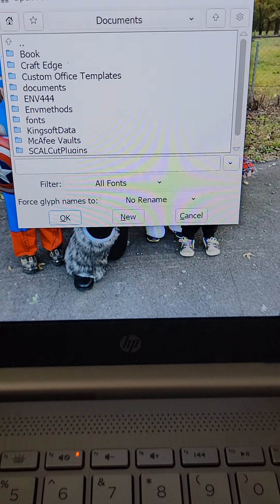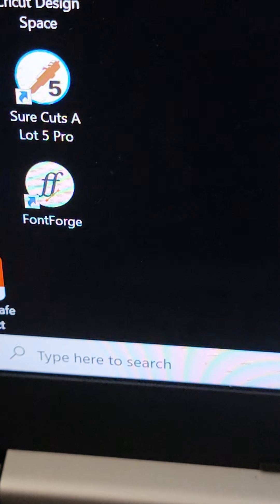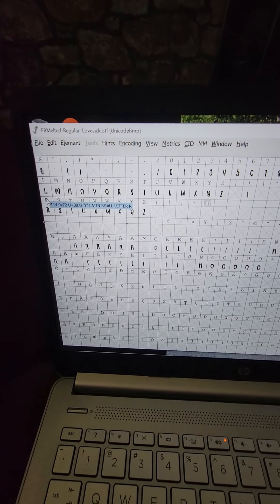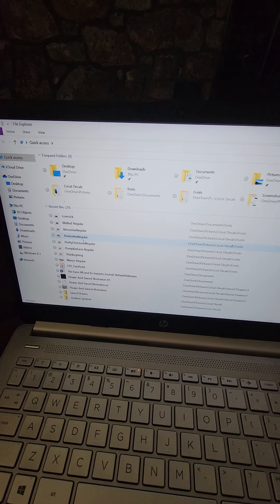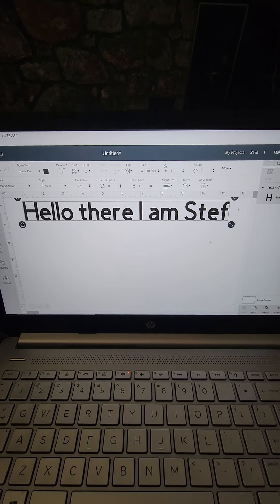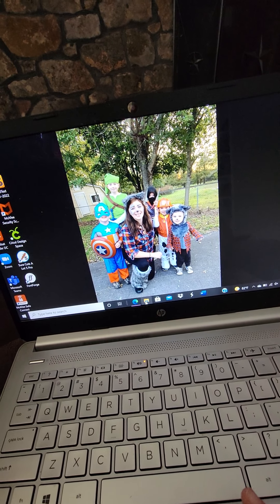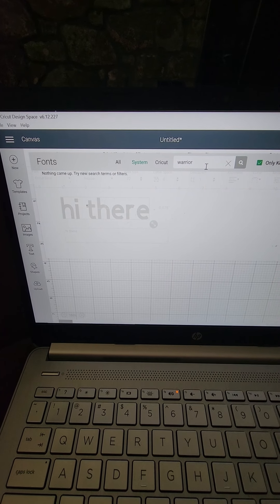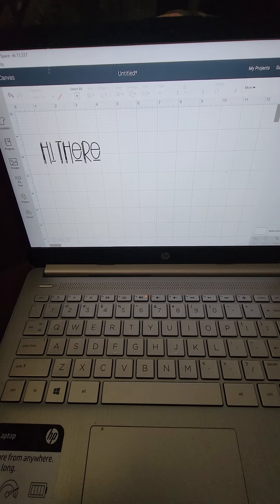how to add fonts on Cricut Design Space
this explains how to chabge woff file to OTF file so you can install them onto cricut!